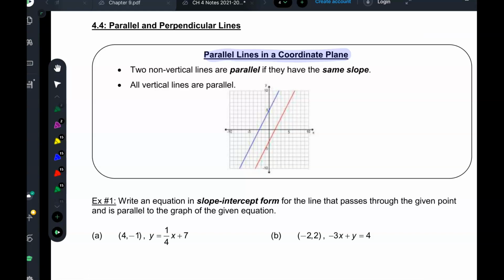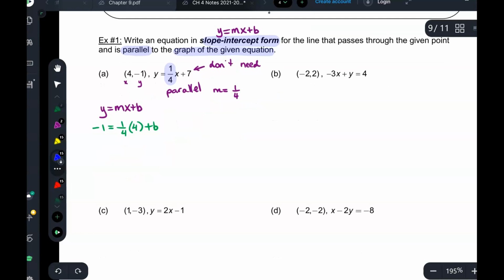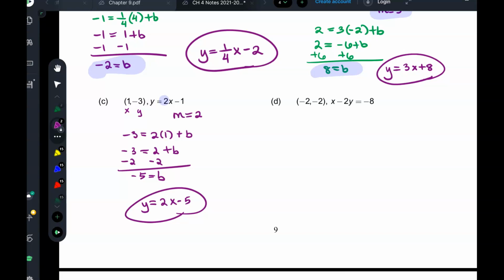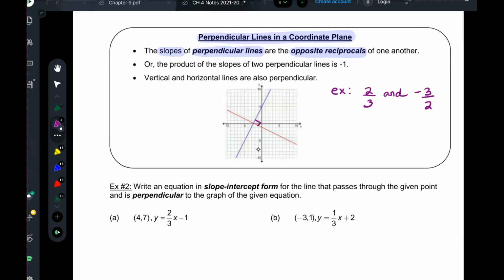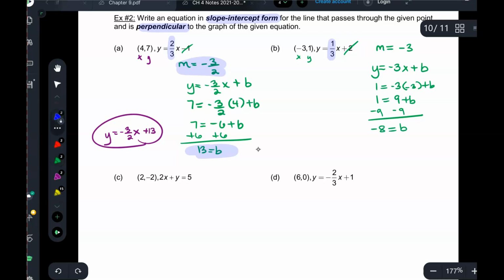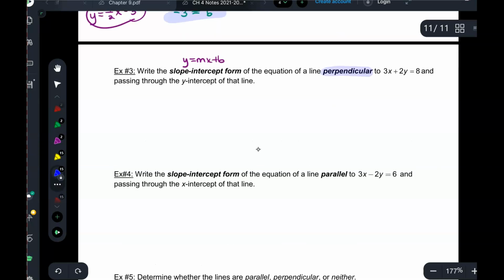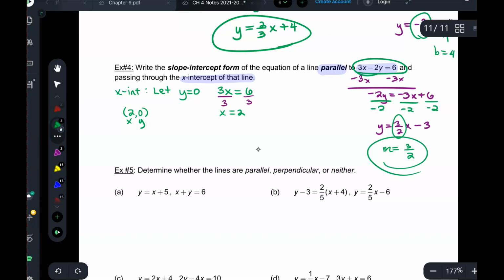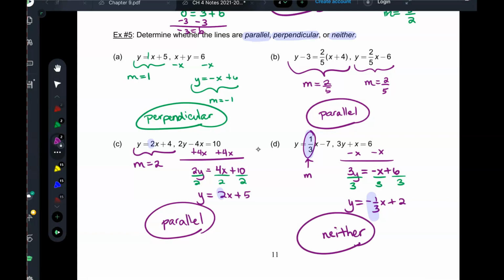Alg 1 Lesson 4.4